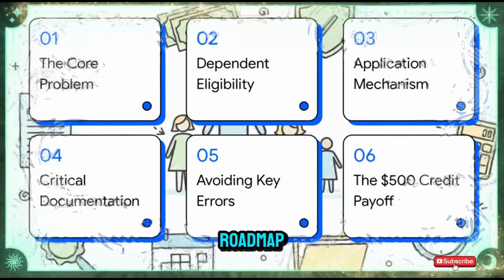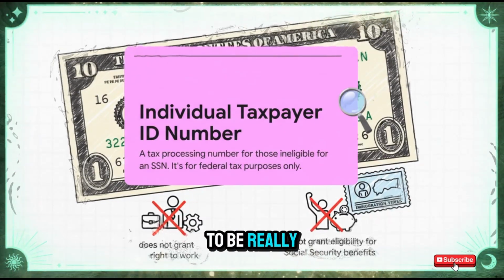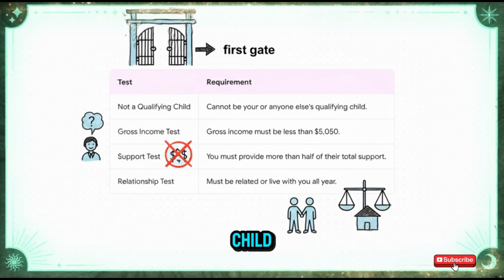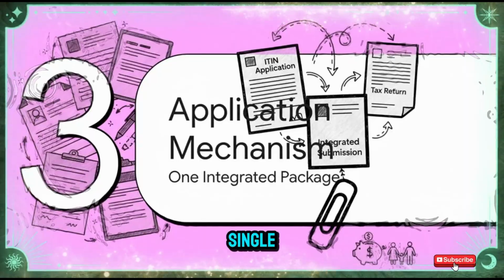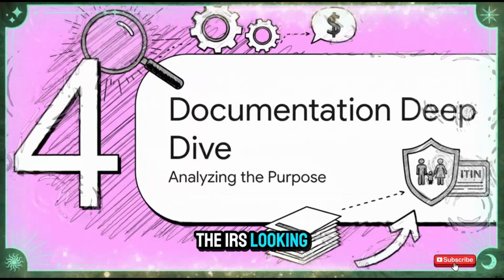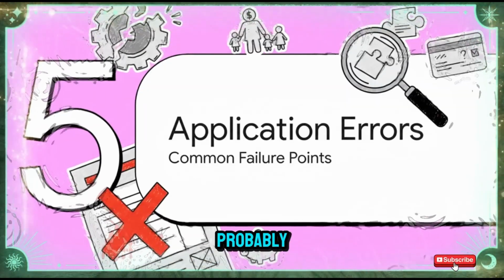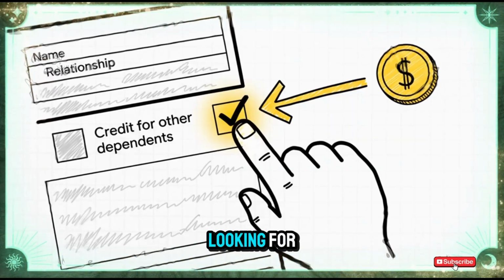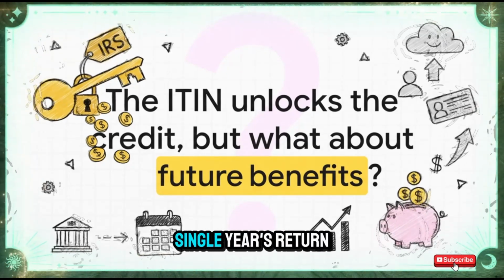ITIN $500 Tax Credit: Avoid This Critical Mistake!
Unlock a $500 tax credit for each dependent with an ITIN—most taxpayers miss this entirely and leave thousands on the table! If your dependents lack Social Security Numbers, you're locked out of the $2,000 Child Tax Credit, but the IRS created a special $500 Other Dependent Credit (ODC) exclusively for ITIN holders. This complete guide reveals the exact step-by-step process to claim your money, the critical two-tier qualification test, the integrated filing mechanism, and the #1 mistake that causes instant rejection. Don't let confusing rules cost you money you legally deserve.

Discover why this credit exists, who exactly qualifies under strict IRS rules, how to properly file Form 1040 and W-7 together as a single package, and what three types of supporting documents you absolutely must include. Learn why a passport alone can fail, how to prove U.S. residency, and how to avoid the checkbox error the IRS explicitly warns about in their official publications. Plus, uncover surprising future implications—how ITIN-reported earnings could count toward Social Security benefits if immigration status changes down the road.

This is your practical roadmap to get the money you're legally owed.

TIMESTAMPS:
00:00 Intro: The Hidden $500 ITIN Tax Credit
01:30 Why This Credit Exists (ITIN vs SSN Explained)
03:15 Who Qualifies: The Two-Tier Test System
05:45 How to Apply: Integrated Filing Process
08:20 Required Documents: 3 Proof Barriers
10:35 Critical Mistake That Gets You Rejected
12:10 The Payoff: $500 Credit & Future Benefits
13:45 Outro: Next Steps & Subscribe

KEY TAKEAWAYS:
• ITIN holders can't claim the $2K Child Tax Credit but CAN claim $500 ODC per dependent
• Must pass TWO tests: standard dependency rules PLUS citizenship/residency requirement
• File Form 1040 + Form W-7 TOGETHER in one package to Austin, TX—no separate applications
• Documents must prove identity, foreign status, AND U.S. physical presence
• ALWAYS check the "Credit for other dependents" box manually—software won't do it for ITINs

WHAT YOU'LL LEARN IN THIS VIDEO:

We'll start by breaking down the fundamental problem: the $2,000 Child Tax Credit requires a Social Security Number, which leaves millions of ITIN holders behind. You'll understand exactly what an ITIN is—and just as importantly, what it ISN'T. It's purely for federal tax purposes; it doesn't provide work authorization, change immigration status, or qualify anyone for Social Security benefits.

Next, we'll dissect the two-tier qualification system that trips up most applicants. First, your dependent must pass the standard IRS dependency tests: they can't be someone else's qualifying child, you must provide over half their financial support, they must meet relationship or household tests, and critically, they must have gross income under $5,500 in 2024. But here's where it gets tough: even if they pass all four tests, they MUST also be a U.S. citizen or resident. This second-tier requirement is the hidden gatekeeper that blocks many ODC claims.

Then we'll walk through the unique integrated filing mechanism. Unlike regular tax filings, you cannot submit Form W-7 separately. Your tax return BECOMES your justification for needing an ITIN. We'll show you how to prepare Form 1040, complete Form W-7, gather supporting documents, and mail everything together to the special IRS processing center in Austin, Texas.

The documentation section reveals the three proof barriers: identity, foreign status, and U.S. physical presence. We'll explain why your dependent's foreign passport is only two-thirds sufficient—and why lacking a U.S. entry stamp means you MUST provide additional evidence like medical records, school transcripts, or rental agreements.

Finally, we'll expose the critical checkbox mistake that the IRS explicitly warns about in their publications. Most tax software won't automatically check the "Credit for other dependents" box for ITIN holders, and failing to manually check it means instant rejection—even with perfect documentation.

TAKE ACTION NOW:
✅ Like if this $500 credit will help your family!